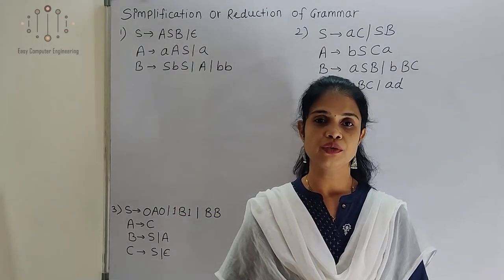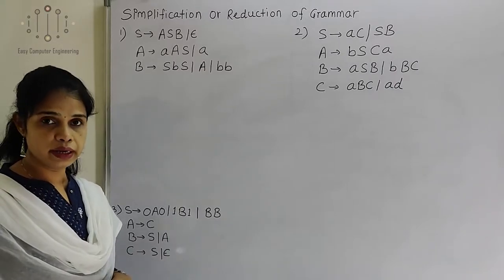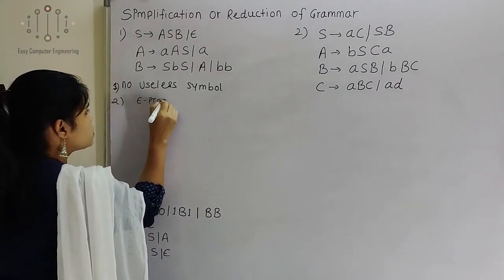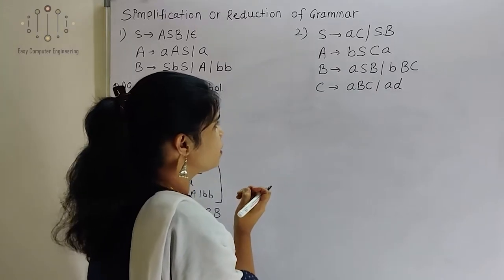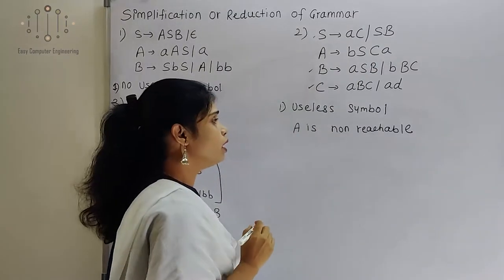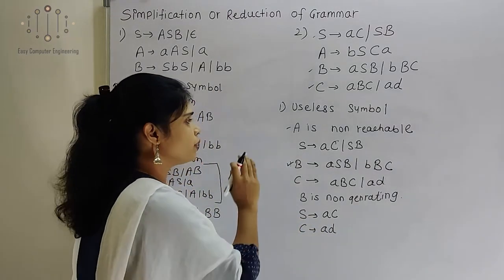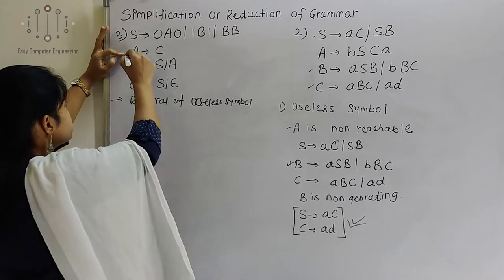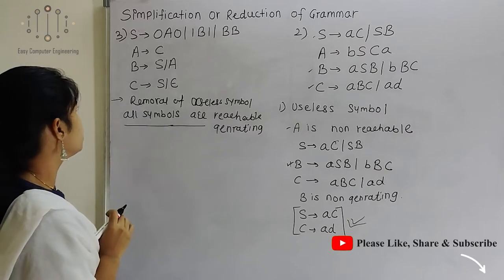Simplification of Context Free Grammar(CFG) Reduction of Context Free Grammar |TOC | Lect 55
Here in this example we have solved 3 examples and done simplification of Context Free Grammar
Simplification of Context Free Grammar # Theory of Computation
1.Elimination of Useless Symbol
Non-reachable symbol
Non Generating Symbols
2.Elimination of Epsilon Production
3.Elimination of Unit Production